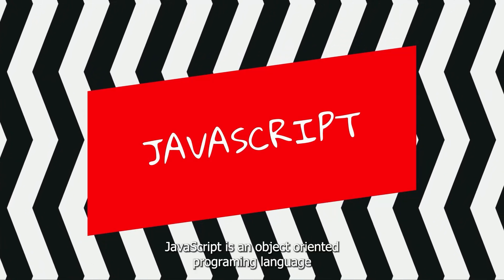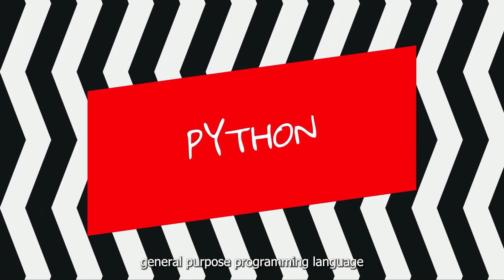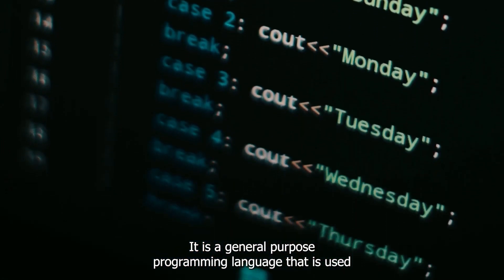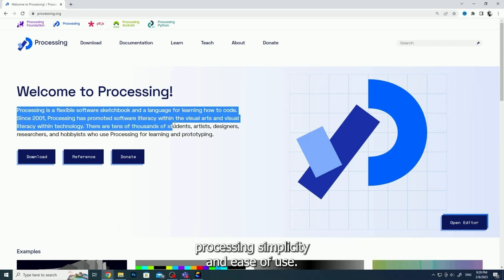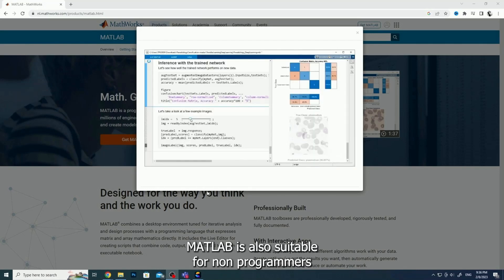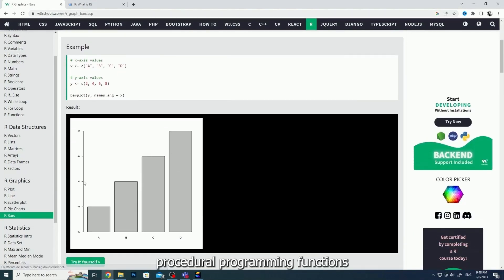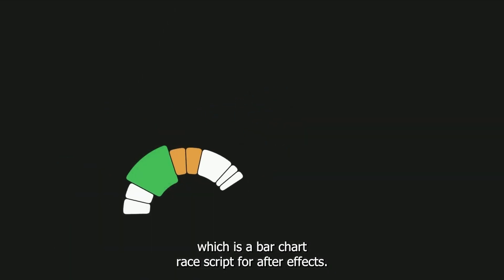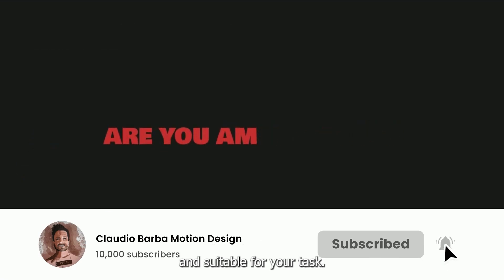Learn What the 'Best' Programming Languages Are for Data Visualisation & Animation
In this video, we'll teach you what the 'best' programming languages are for data visualisation & animation. We'll discuss popular languages like Python and JavaScript, and explain why they're the best choices for data visualization & animation.

After watching this video, you'll have a better understanding of which programming languages are best suited for data visualization and animation, and you'll be able to make the best choices for your projects!

Infographics and data animation templates for Premiere and After Effects

Processing - programming language and environment that is used for visual arts, design, and computer art